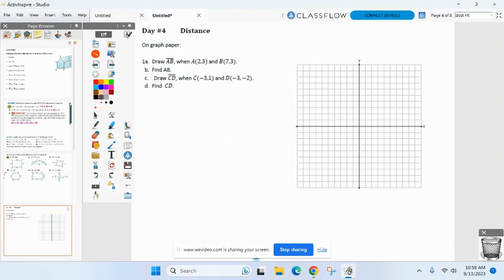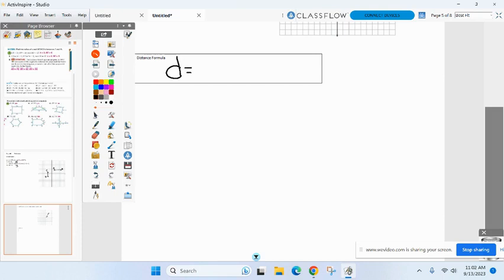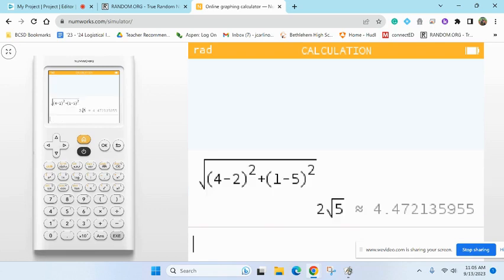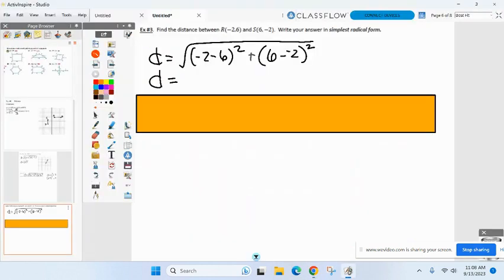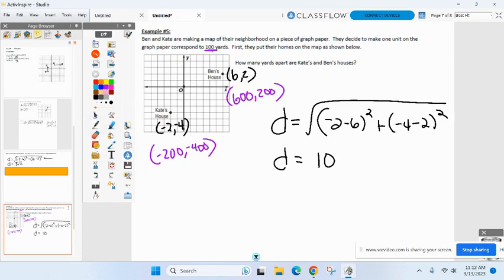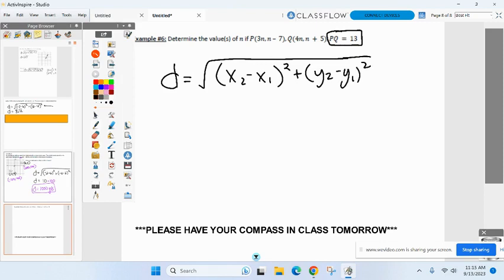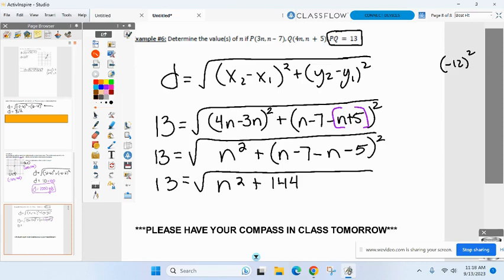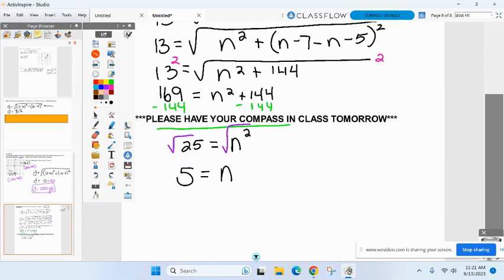Honors Geometry BC Sept 13th - Unit 1 Day 4 - Distance